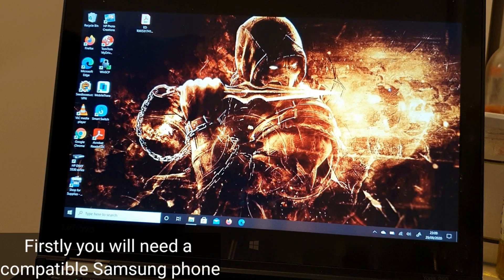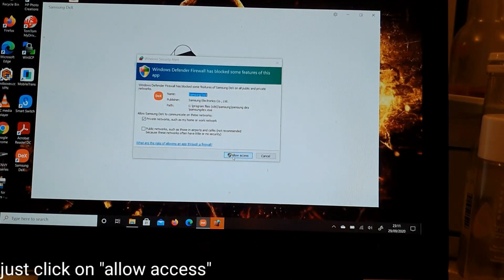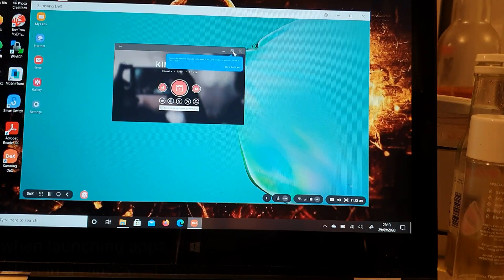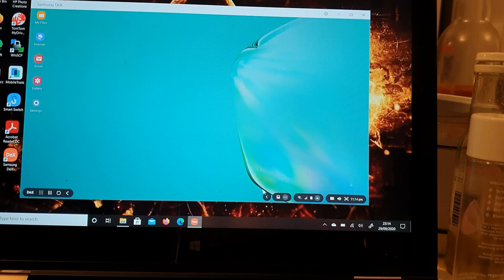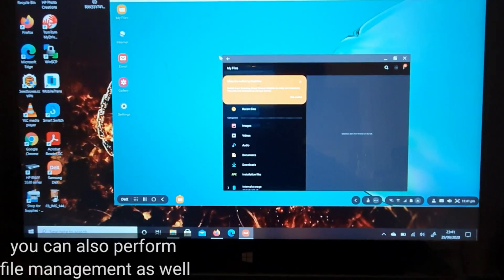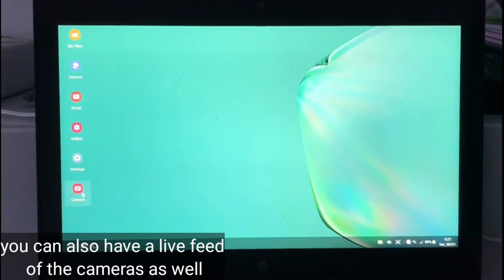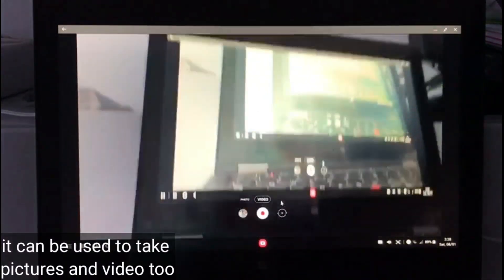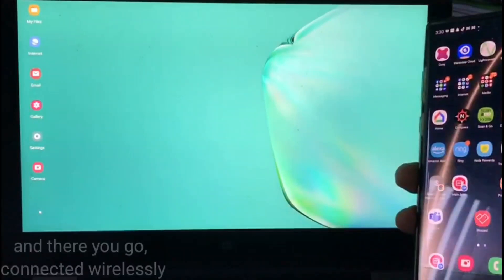Having a look at Samsung DeX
This is a quick look at the Samsung DeX app that us available on the later Samsung phones.
it allows you to connect your phone to your PC or TV giving g you a bigger screen and allows the use of keyboard and mouse controls.